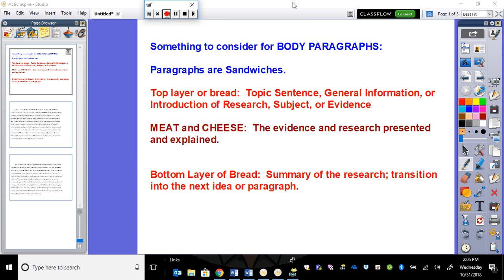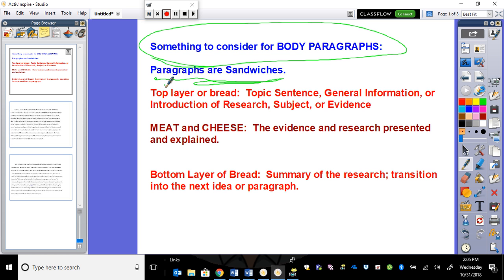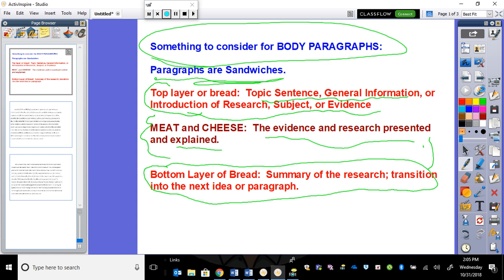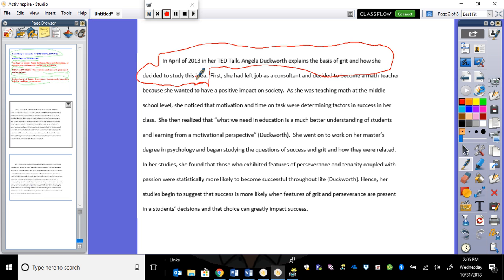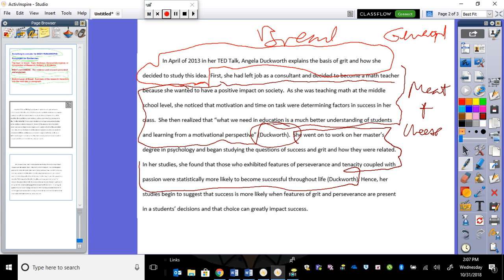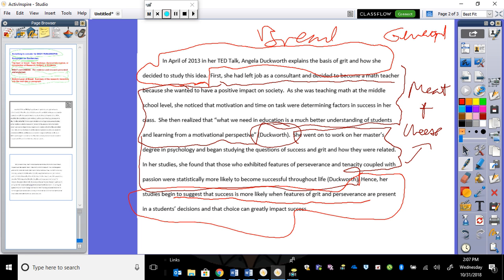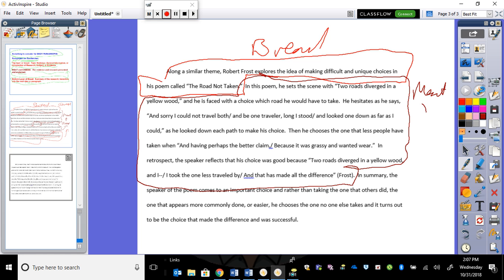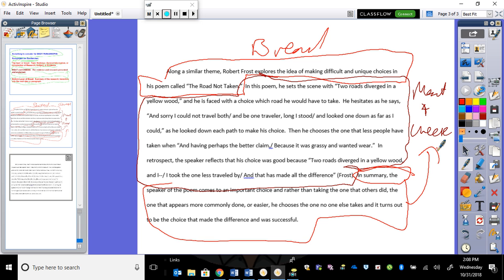Organizing Body Paragraphs which are Sandwiches